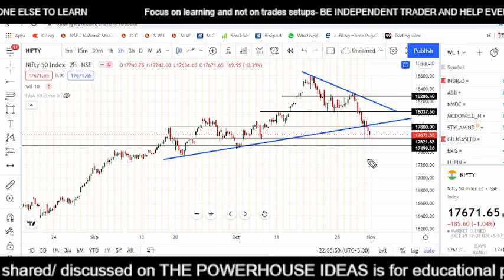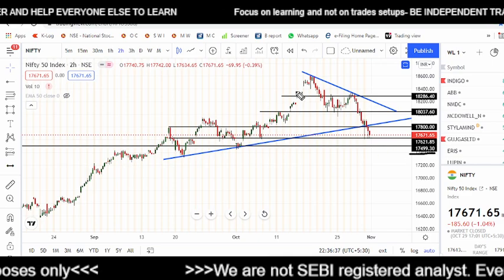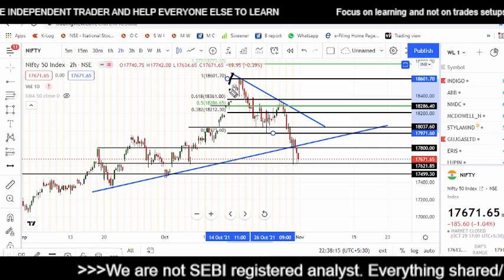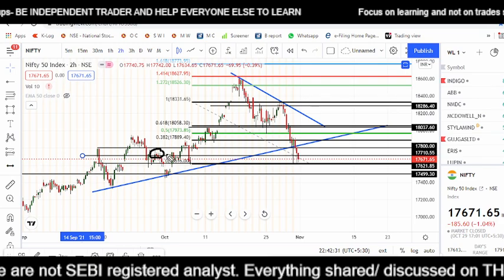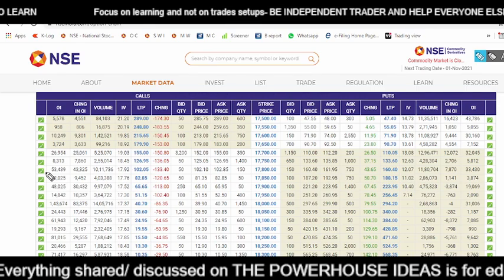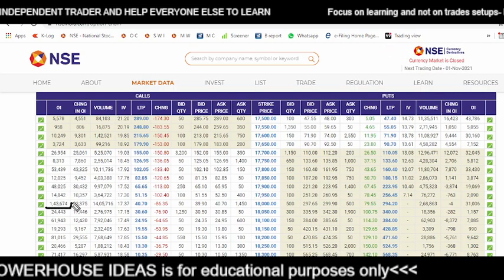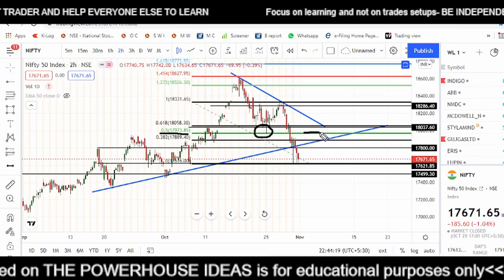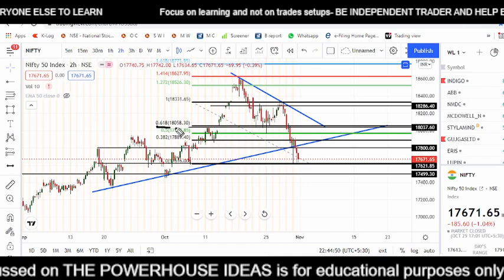Nifty Prediction - What will be movement of nifty Fibonacci series option chain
We are here to help the newbies/ retail traders & investors in Share Market, to float in ocean of profit and to avoid drowning in the waters of losses. Our ultimate objective is FREE knowledge for all, as we understand that everyone's hard earned money is important. Please note that we dont give any kind of trading TIPs/ recommendations, so if you get any such TIPS/ Recommendations in name of THE POWERHOUSE IDEAS, so please ignore them, as we shall not be liable for any kind of losses you suffer, by following those tips.

A WORST THING A TRADER/ INVESTOR CAN DO IS TO FOLLOW A TRADING TIP"

Learn yourself and be your own boss.

Things you require to be profitable in Market-
1. Knowledge
2. Patience

Intraday trading/ Option trading can be very risky- So dont do it without proper knowlegde

If you want to open an account with Zerodha, you may google the same or can alternatively follow the following